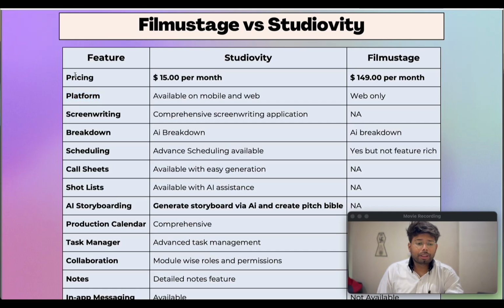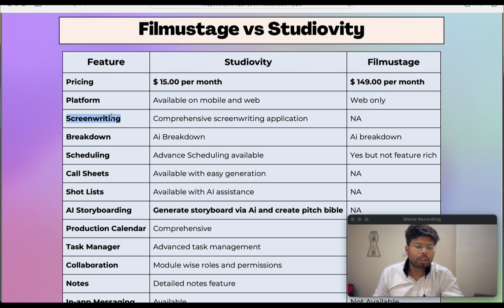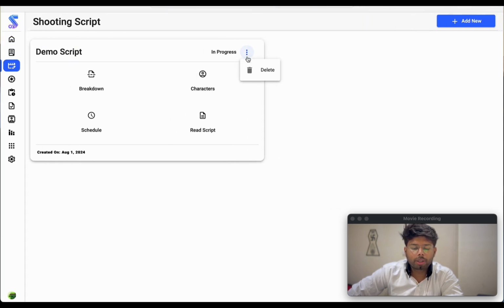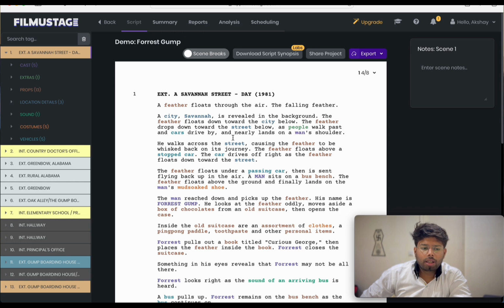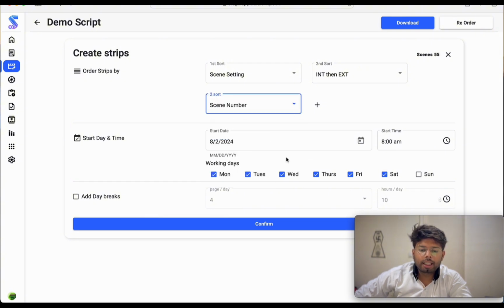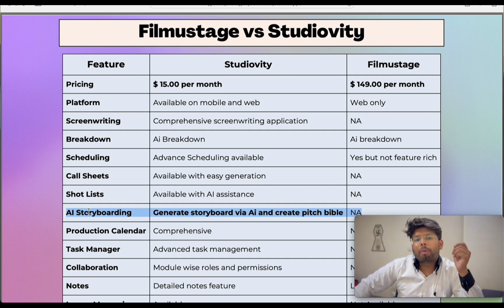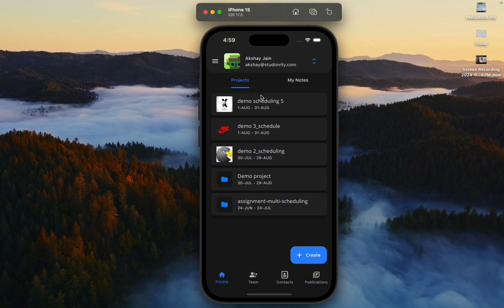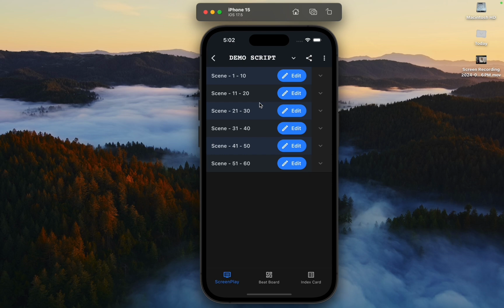Filmustage vs Studiovity: The Ultimate Production Software Showdown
Are you searching for the best production software to streamline your creative workflow? In this video, we compare Filumstage and Studiovity, two top platforms that promise to make filmmaking, screenwriting, and project management easier than ever. We’ll explore their key features, pricing, and overall usability to help you decide which software is the perfect match for your production needs. Tune in to find out which tool will take your projects to the next level!